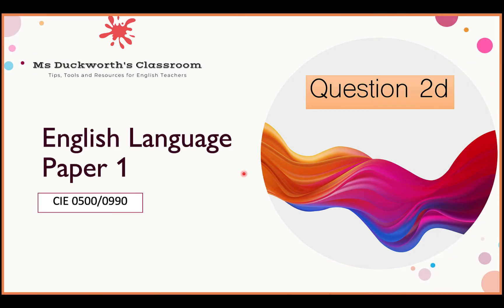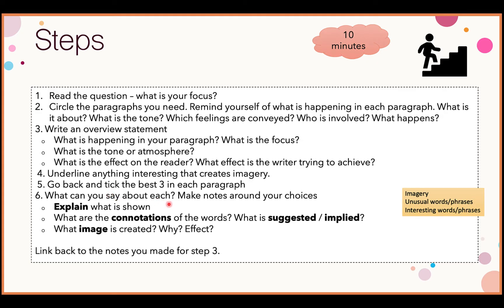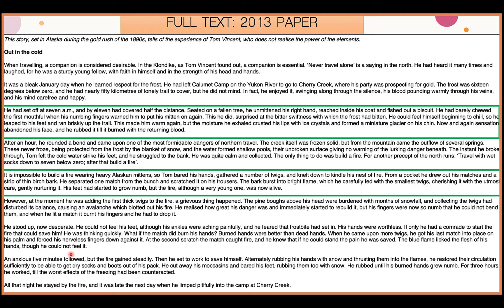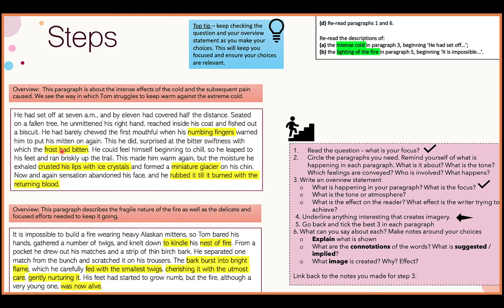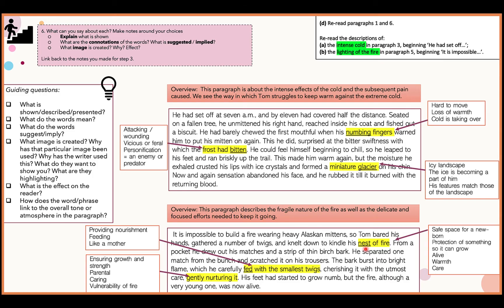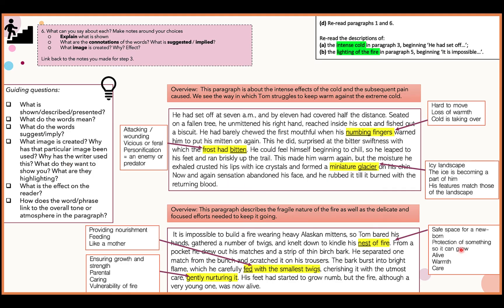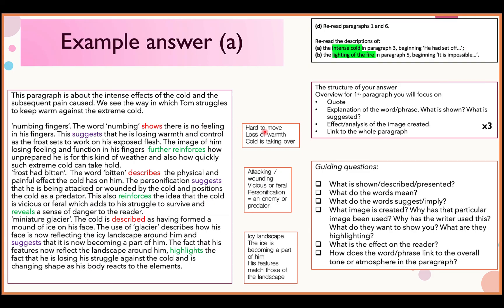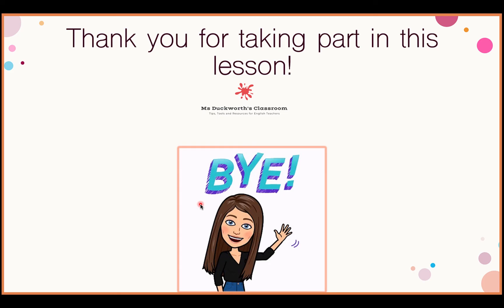How to approach and answer question 2d (language) CIE IGCSE 0500/0990 Language Paper 1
This lesson talks you through how to be successful on this question and gives step by step direction on how to approach the question as well as write up a response. The mark scheme is explained, and a model answer is used to demonstrate how to be successful.